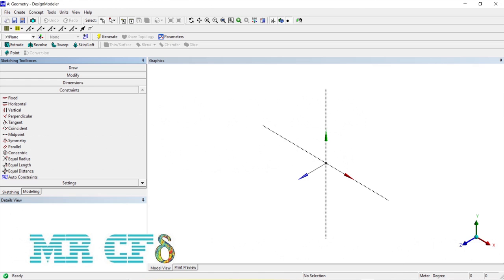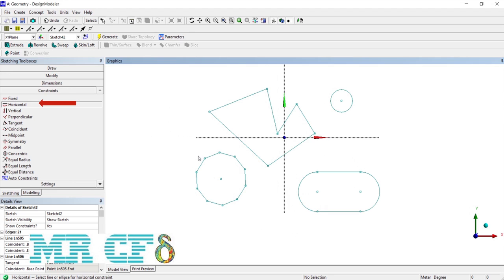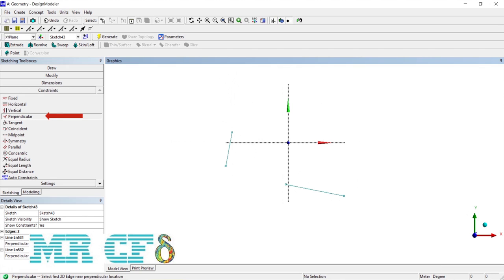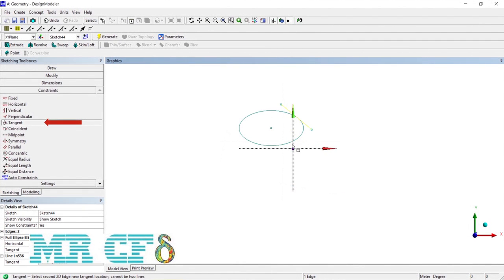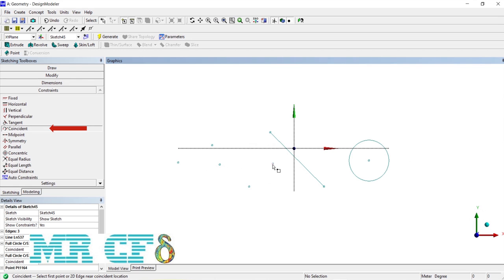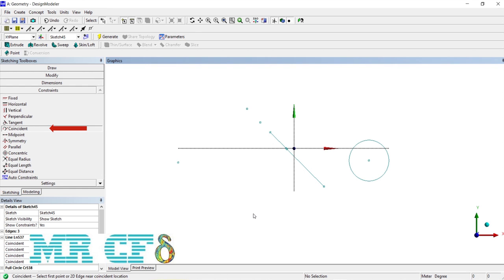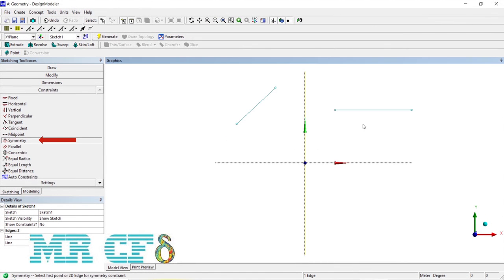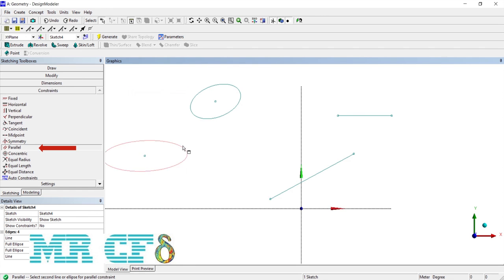ANSYS Design Modeler Full Free Course, Session 2.5: Constraints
In this episode, Constraints Tools are discussed completely with examples.
ANSYS Design Modeler course is a free course provided by MR CFD in 36 episodes for all CFD users.  In this course, you will thoroughly learn how to design a 3D model. In addition, how to draw two-dimensional sketches is fully explained. Geometry drawing tools are fully introduced in Design Modeler software. At the end of the course, you will be able to model a complex three-dimensional geometry with the tools in this software.
This Course is presented so that it is as practical as possible so that the graduates after the end of the Course can work well with this software to produce the geometries required for CFD works.